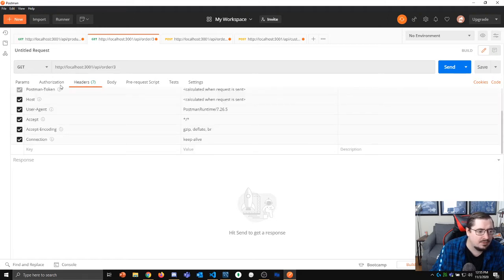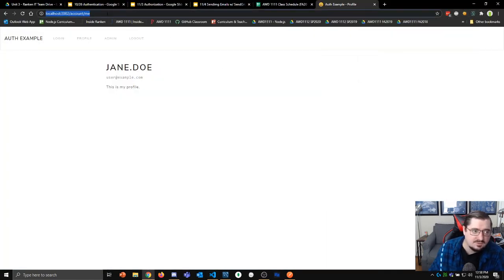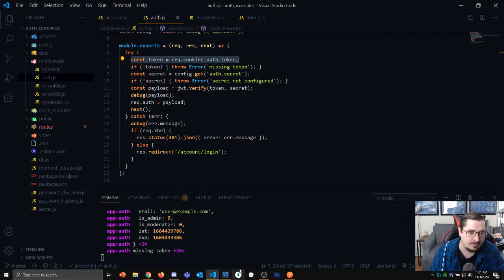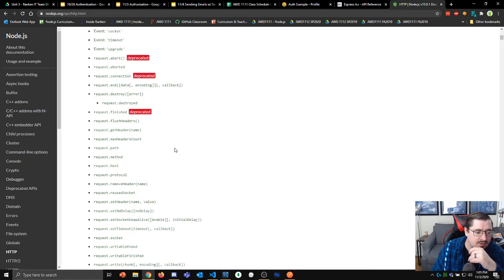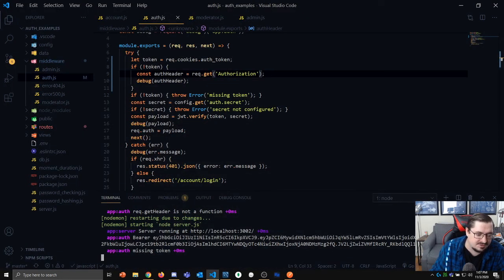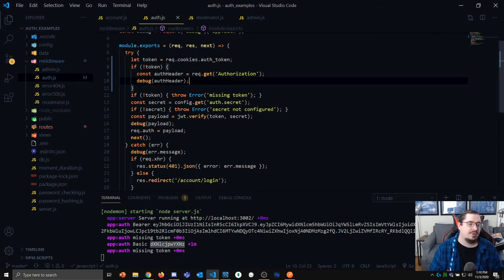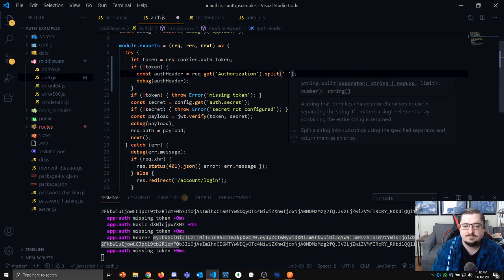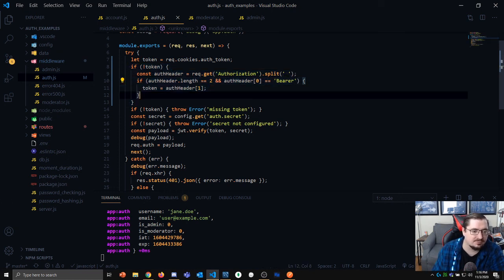HTTP Authorization Header Discussion 11/3 - AWD 1111 Fall 2020